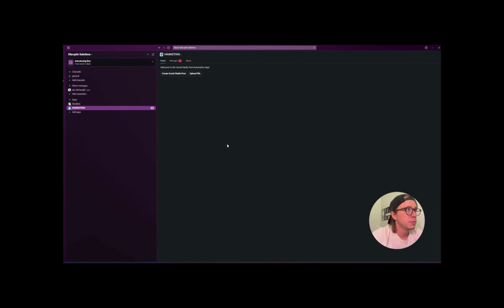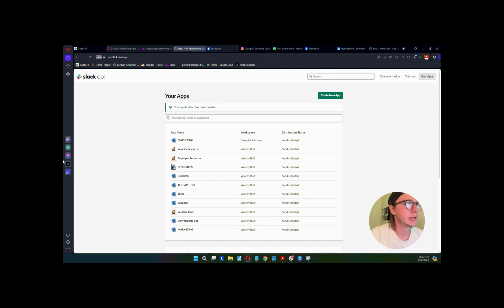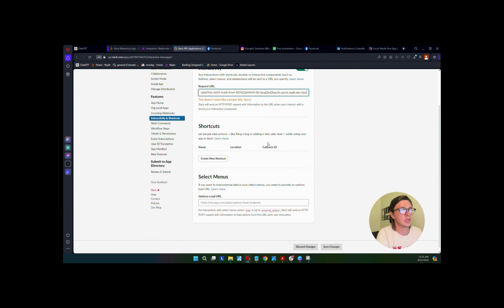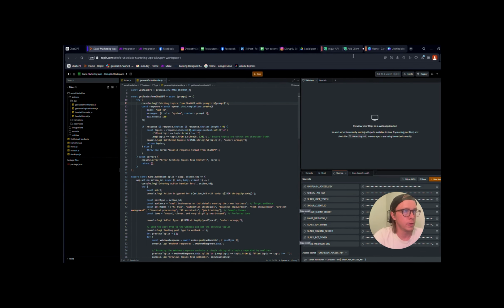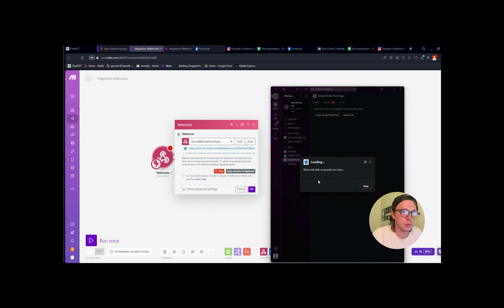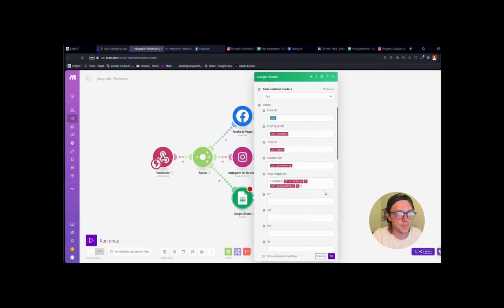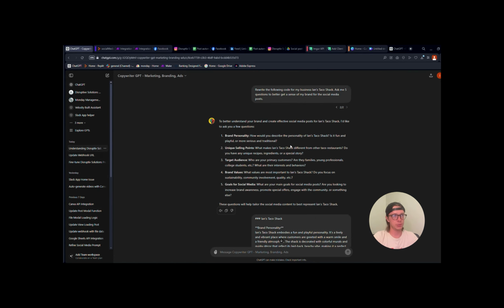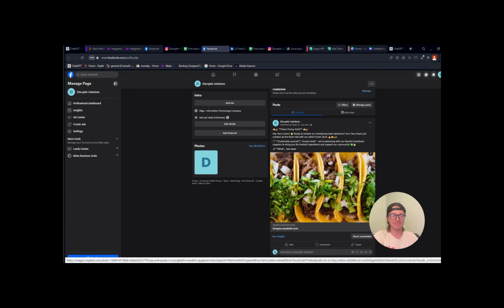How To Automate Social Media Post in Under a Minute: A Step-by-Step Guide Automation Build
Join Ian McDonald, owner of Disruptive Solutions in Boulder, Colorado, as he demonstrates how to build a powerful Slack app that automates your social media posting. This app helps you create and customize posts for Facebook, Instagram, LinkedIn, and Google Sheets in under a minute! Watch the full walkthrough, learn to integrate your own API keys, and see how you can save time and boost productivity with this innovative tool.